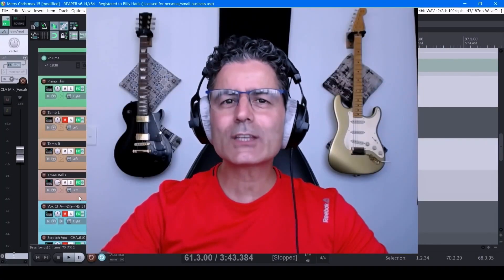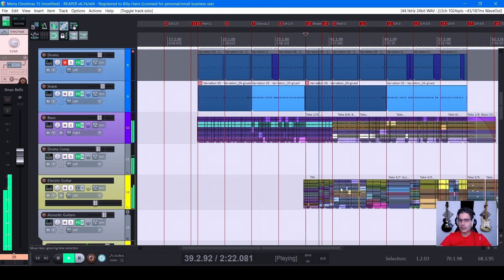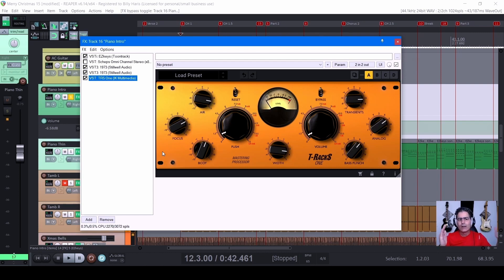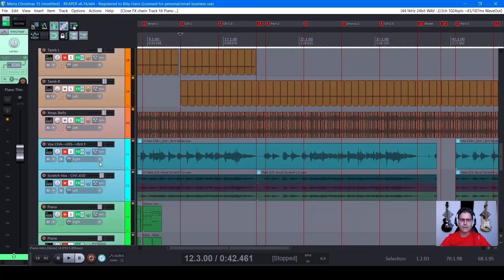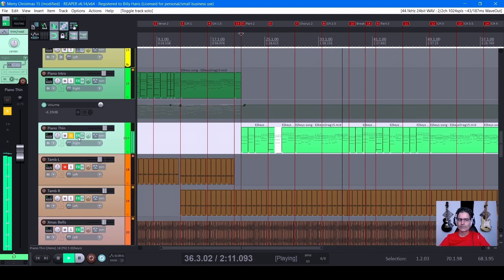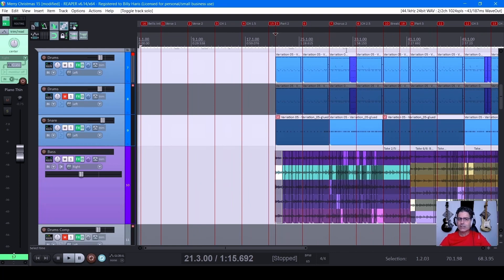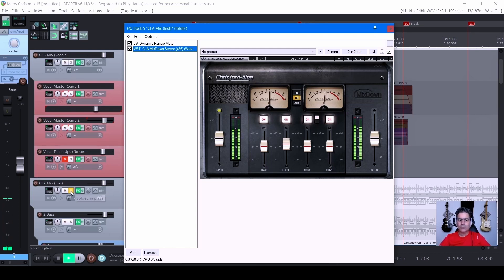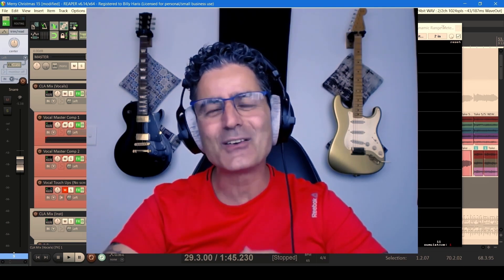So we've got LIVE instruments, and VIRTUAL instruments...LET'S GO!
In this session we dive deep into a session with both live instruments and hybrid "virtual" instruments and find the balance that we need to make it sound good!

This channel was created for established artists and bands but also for up and coming musos and enthusiasts alike. I want to share the joy of songwriting, and specifically of how to write a melody over chords on the guitar, with everyone.

Many talented bands I know have struggled with the songwriting process. They are amazing on stage and true professionals in every way but when it comes to writing songs, they really struggle. But I discovered that when they were given a germ of an idea, they were inspired to create their own songs and then did so quite easily. And that's where the idea for this channel came about.

So this is for them but also for artists of all types and levels and even the layperson muso out there who wants to learn how to write a song for someone they care about.

Because on this channel you will learn how to write a melody on guitar or piano and even how to write song lyrics although the focus is primarily on the music and melody rather than the lyrics.

Now even though this is not a tutorial on writing a song step by step, there are 5  essential parts that need to be covered when composing:

▶️ The 5 Essential Elements of Songwriting:

• A melody
• Lyrics
• A chord progression
• A rhythmic pattern
• An overall structure

The melody of course is by far the most important element since that is what defines a song. The melody is what you hum or sing in the shower. The melody IS the song. The other parts usually flow naturally after the melody has been established.

Well, I really do hope that this will give you the inspiration you need and that the melodies we discover will serve as a springboard to write your own song.